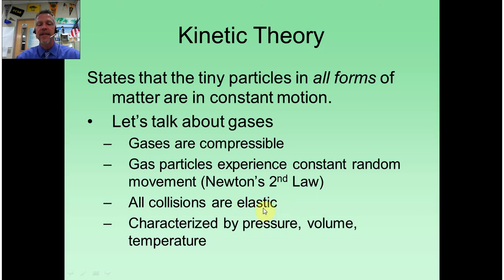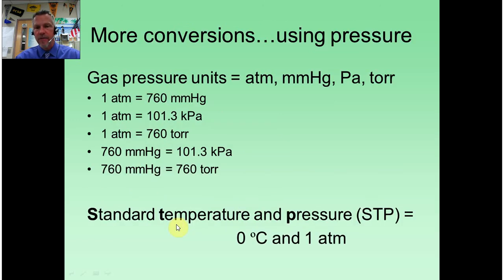States of Matter 1